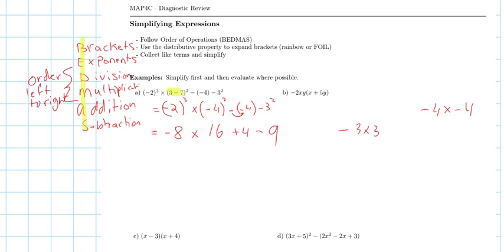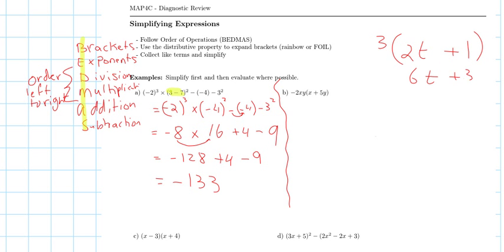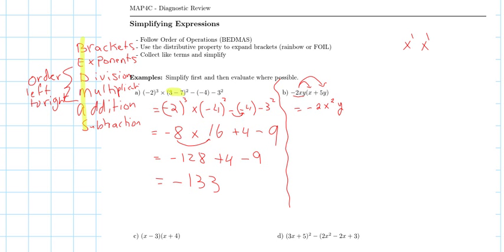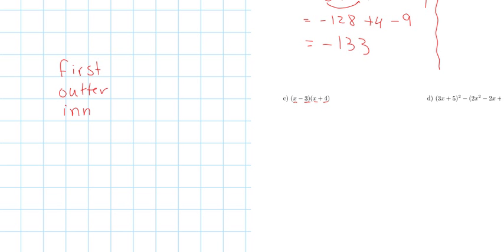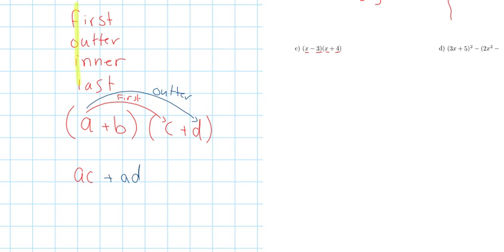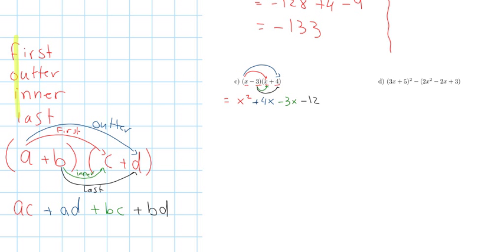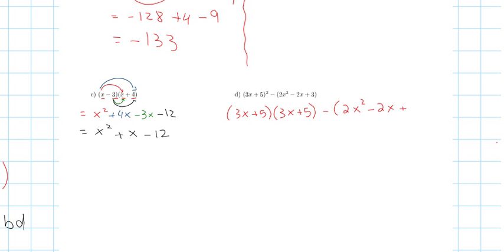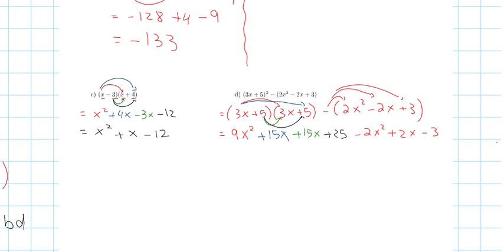nov 1 review evaluations